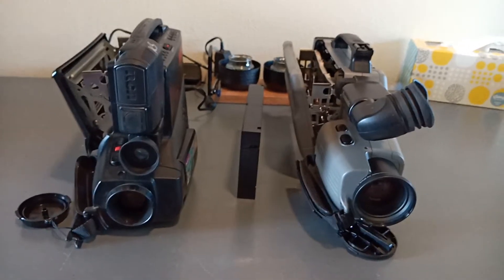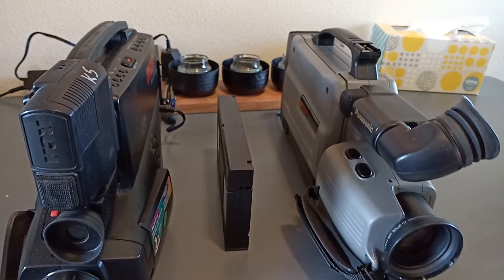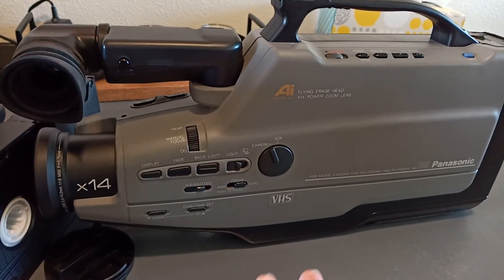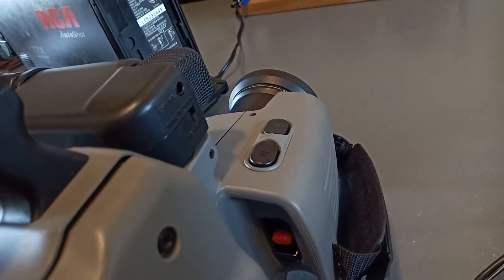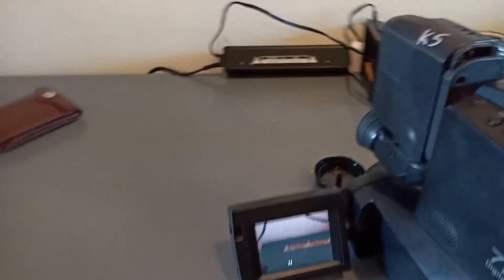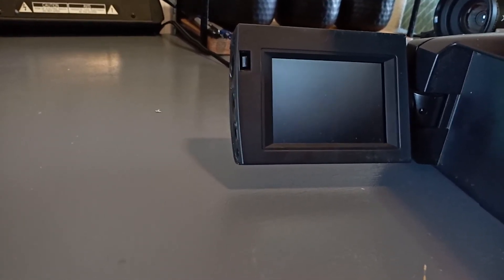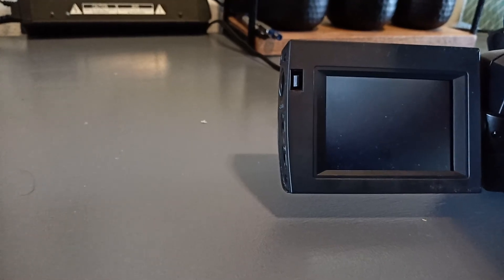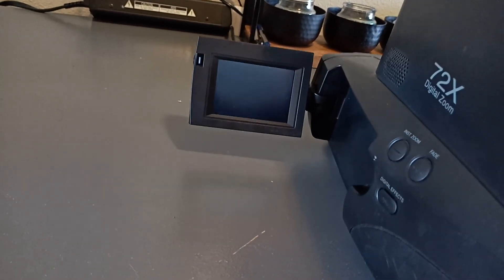RCA AutoShot & Panasonic ag-188 Overview